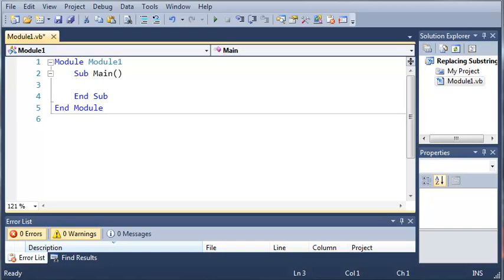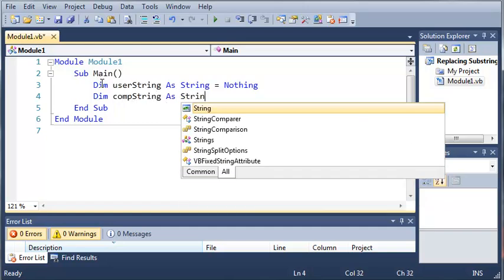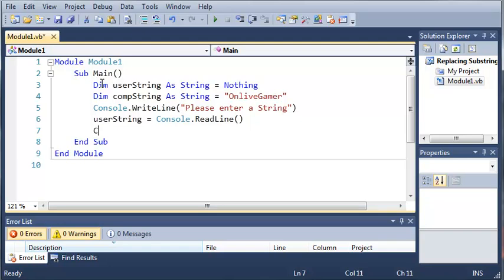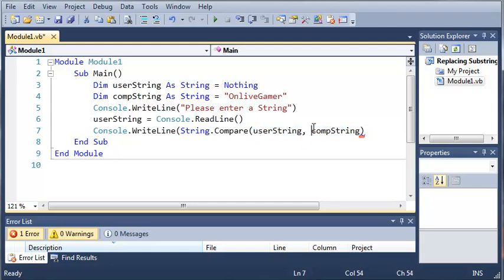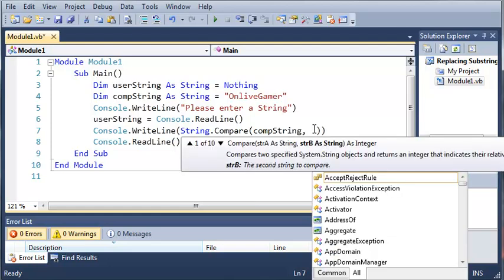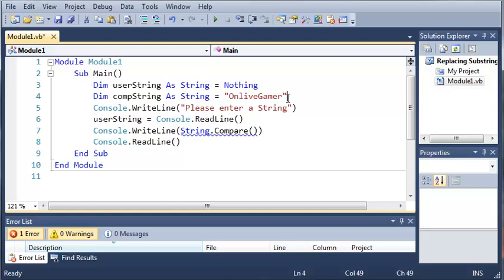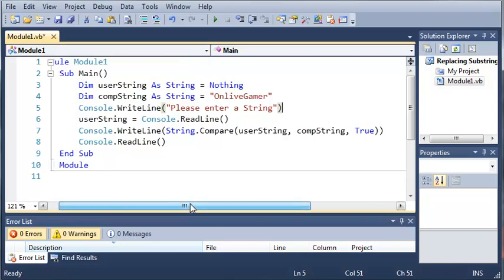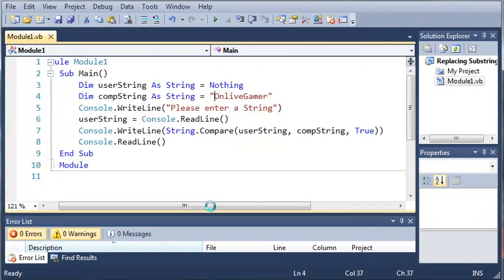Visual Basic Tutorial - 23 - Comparing Strings